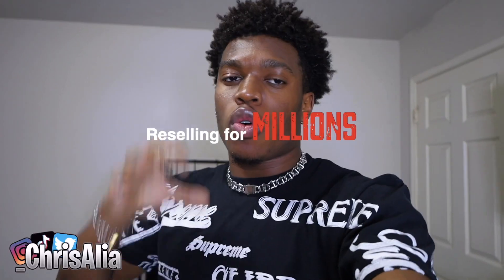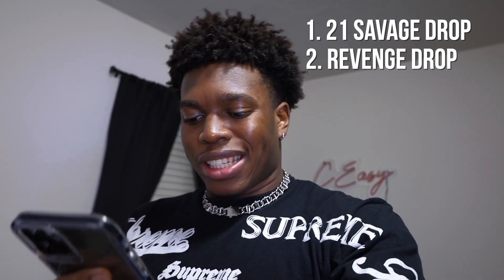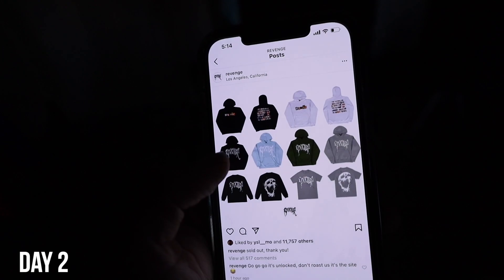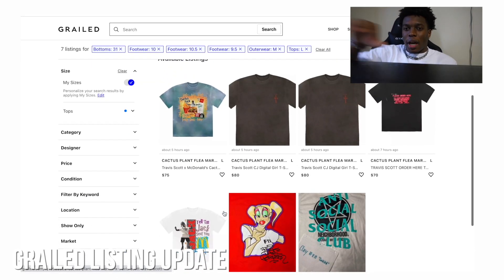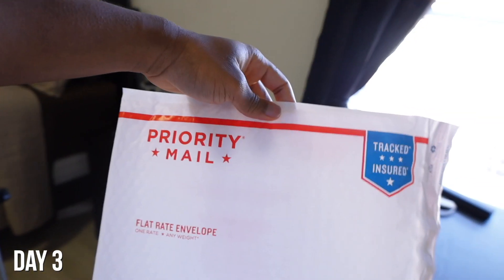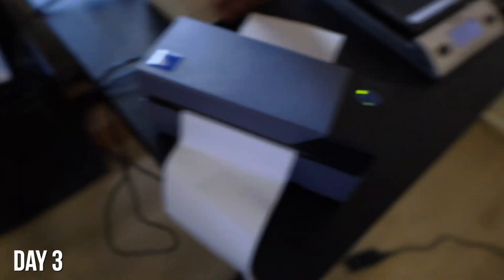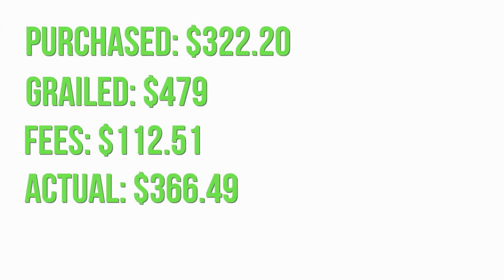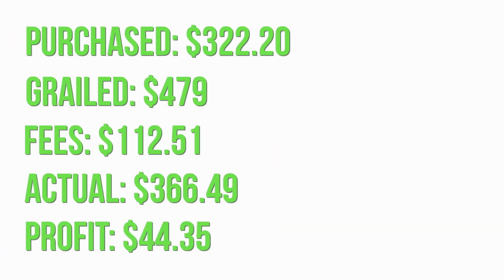I SOLD a T-Shirt for a HOUSE | Reselling for Millions Episode 1 | Grailed Selling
In today's video, I have a brand new series for you guys called "Reselling for Millions" and the whole purpose of this series is to resell hype clothing/sneakers until I have enough money to buy a rental property and pay for the renovation cost as well. If you enjoyed the video make sure to leave a LIKE, COMMENT down below the answers to the questions from the end of the video, and as always make sure to SUBSCRIBE if you are new!!!

***GUIDES***
"From Concept to Reality": How to successfully locate & communicate with clothing manufacturers

Rollo Printer
Rollo Printing Paper
Weighing Scale
Travor Photo LightBox

Camera Bundle
Future Camera
Future Lens
Mini Tripod
SD Card
Future Microphone
Ring Light